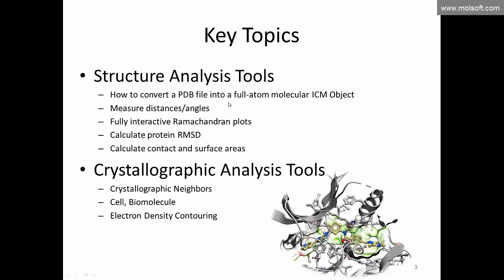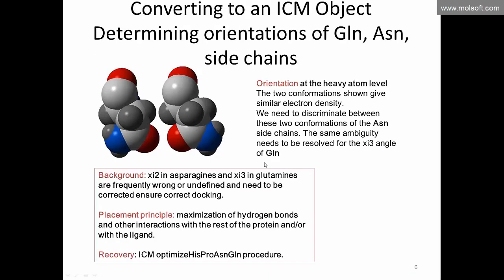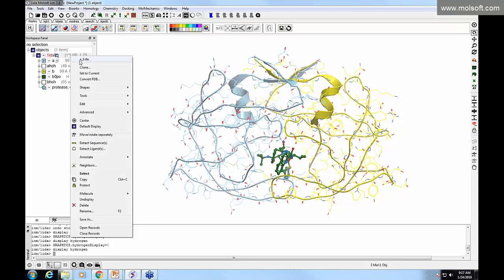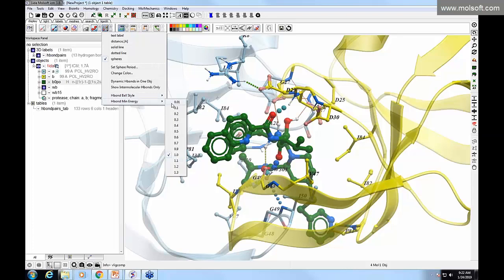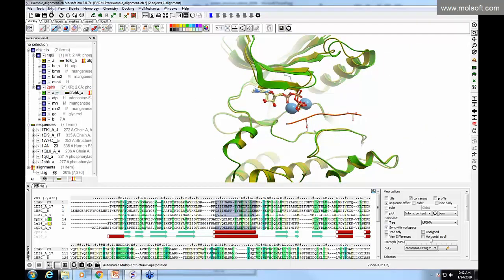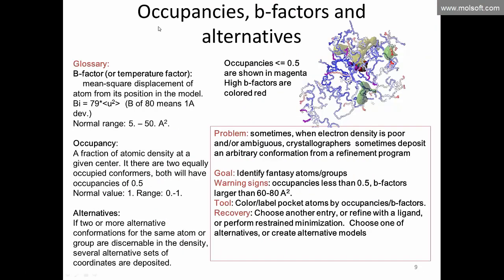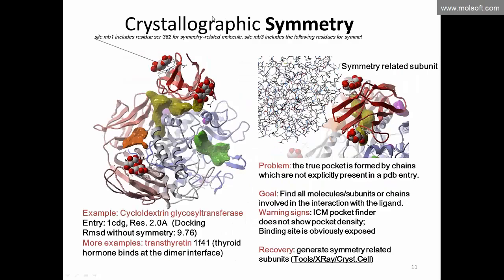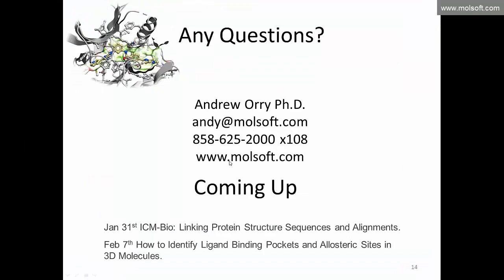Protein Structure and Crystallographic Analysis Tools Webinar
3:21 Converting a PDB file into full atom ICM object
10:18 Calculating hydrogen bonds
17:44 Fully Interactive Ramachandran Plot
19:43 Measuring distances and angles
26:45 Calculating contact areas and buried areas
27:48 Superimposing protein structures and calculating RMSD
33:17 Occupancies, b-factors and alternative conformations
38:01 Crystallographic Symmetry
40:42 Generating Biomolecule
43:15 Contouring Electron Density